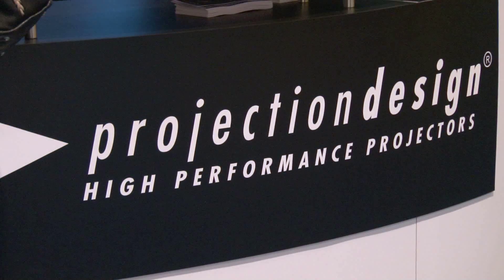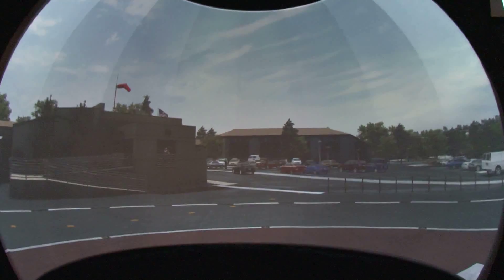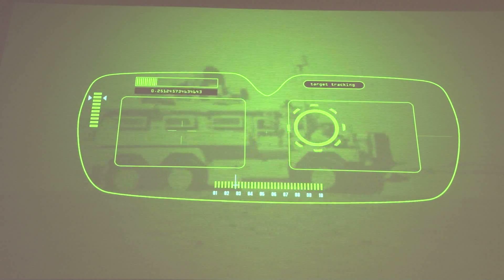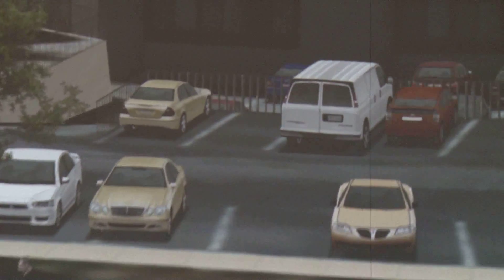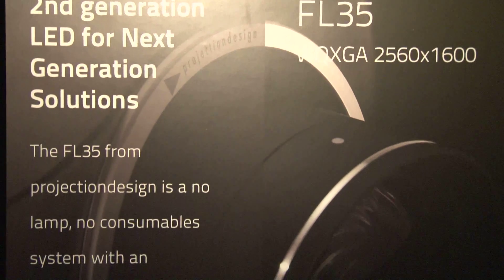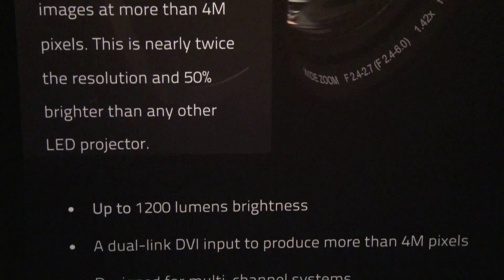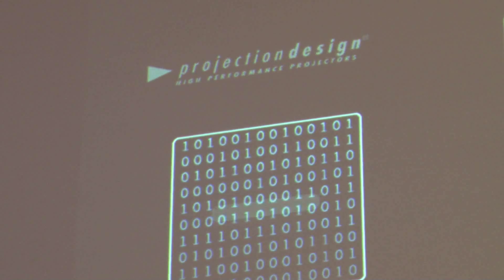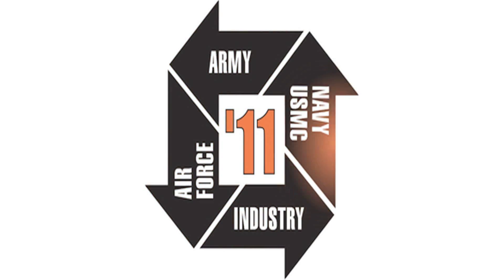Projection Designs, I/ITSEC 2011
Double HD projection system debuted at I/ITSEC 2011.